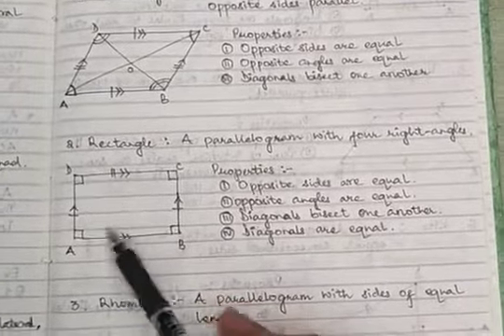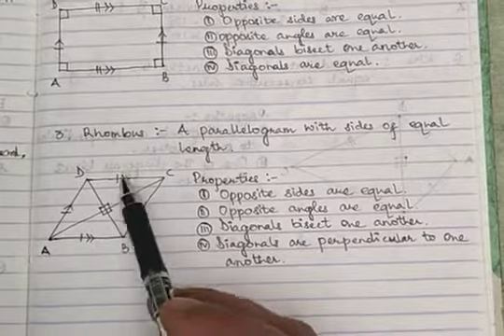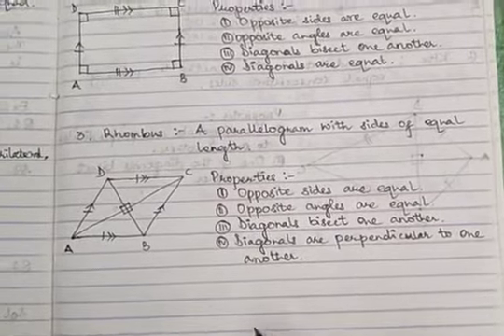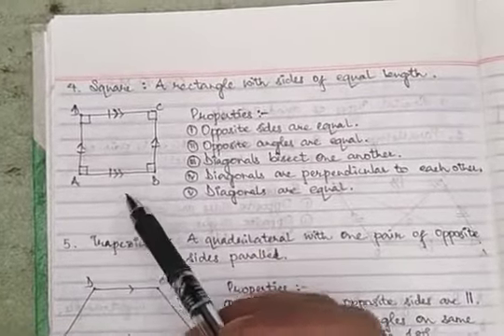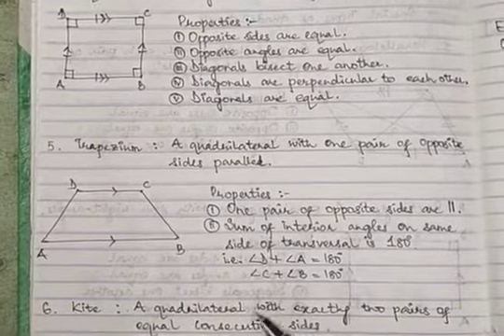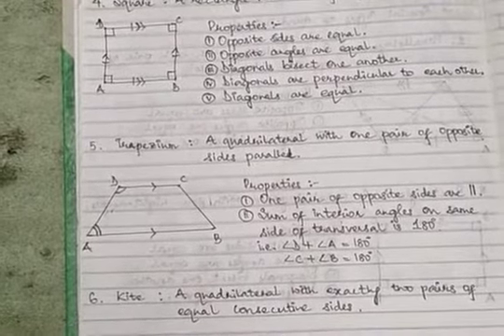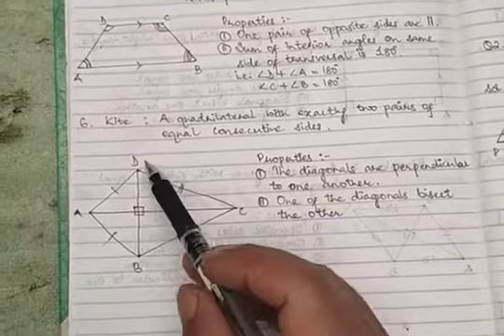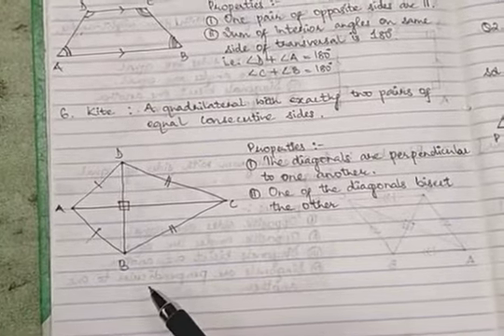Class VIII Math Geometry